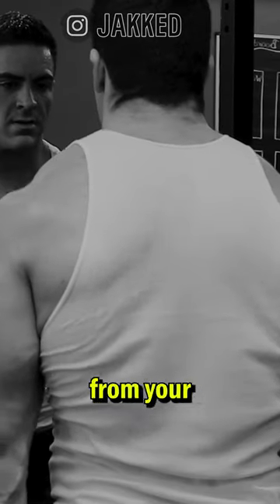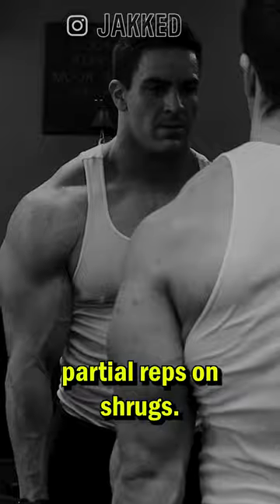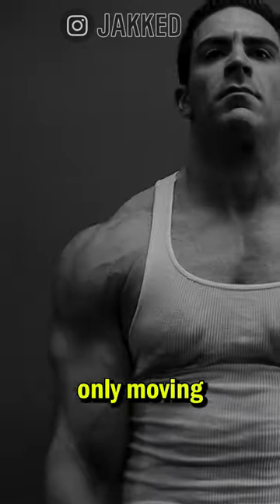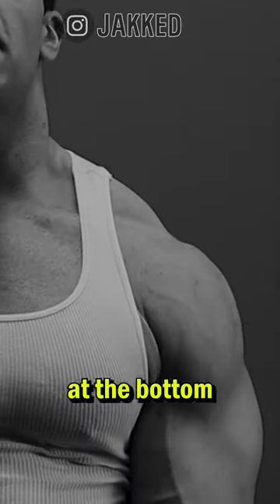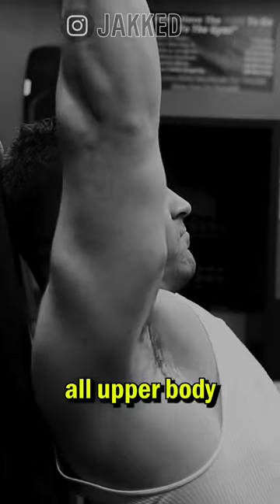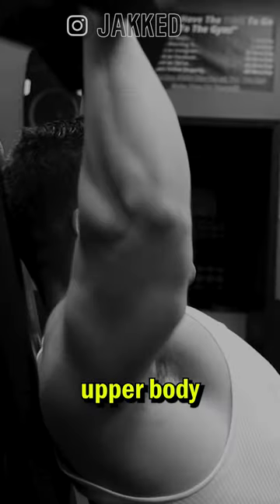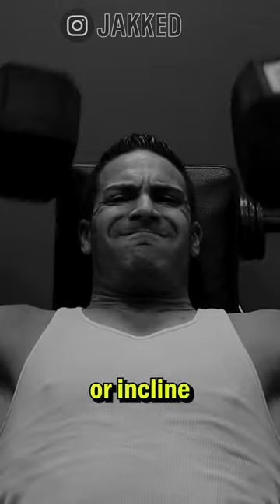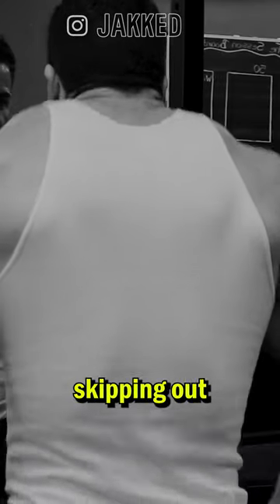3 Tips For Massive Traps!